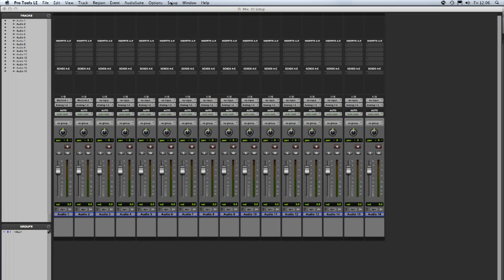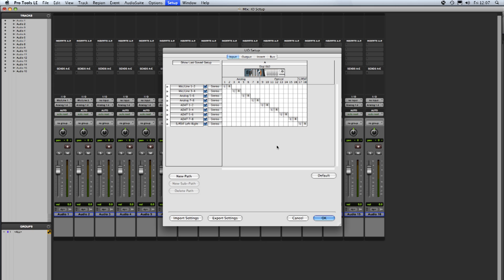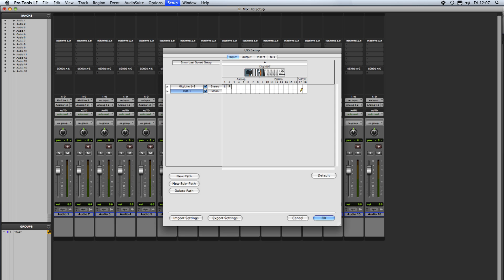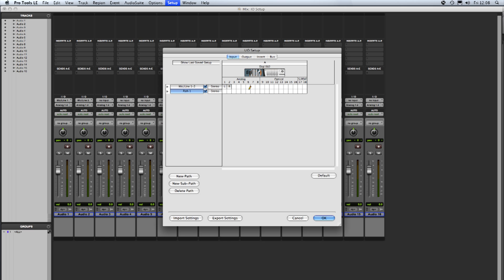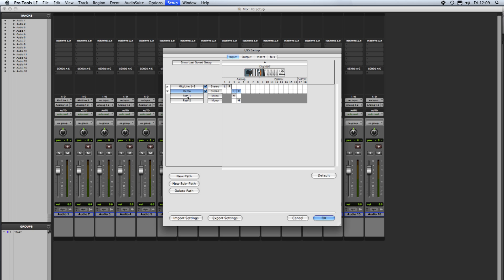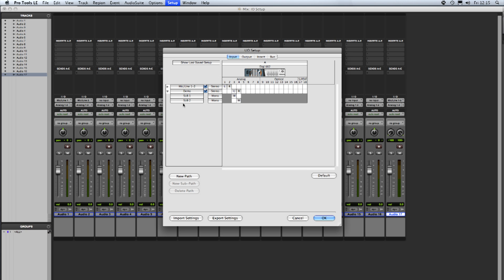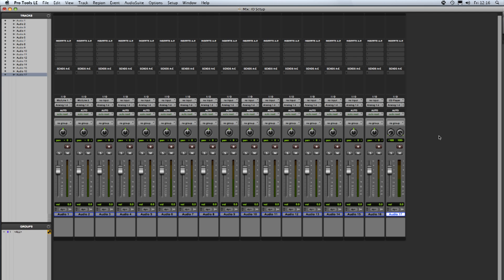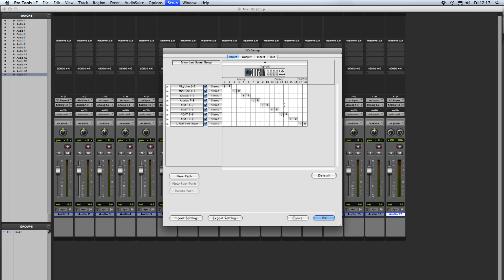ProTools tutorial on IO Setup with Nigel Pease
Learn how to set up IO in Digidesign Protools with Nigel Pease. This video tutorial looks at the function and setting up of the IO settings found in ProTools 8 sound recording software. Barnsley College music section offer a range of music courses in England and music online courses